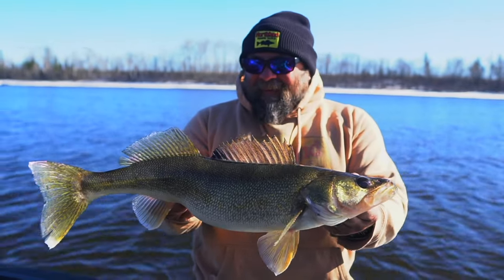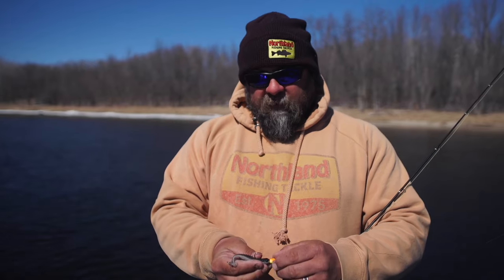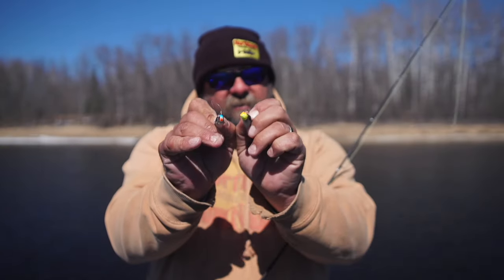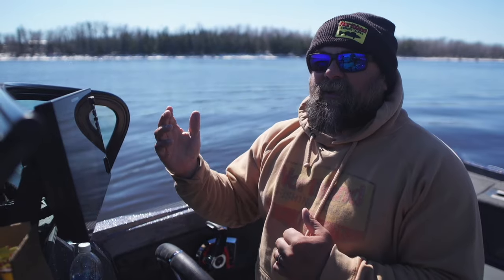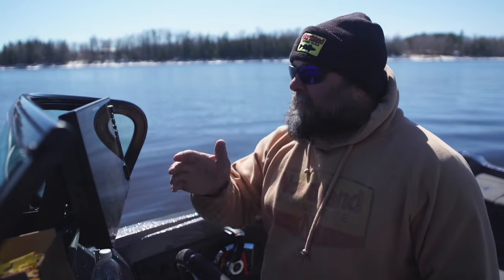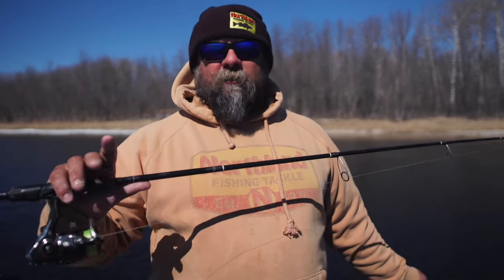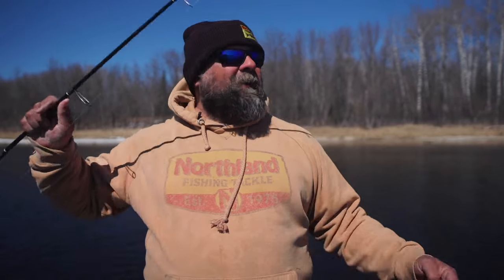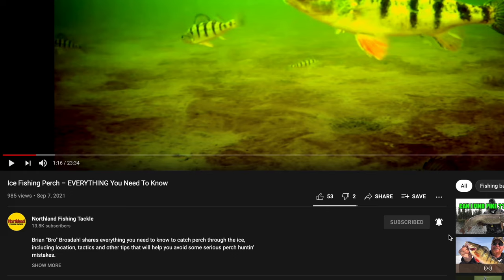Rainy River Update (2024) Spring River Walleye Tips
Donnie O'Bert is a full time guide on Rainy Lake and the Rainy River. In this video, he offers up some excellent advice for catching a boatload of walleye on the Rainy River this spring. Enjoy!